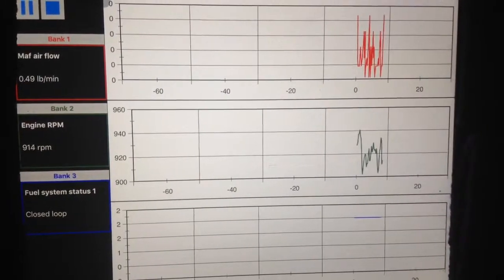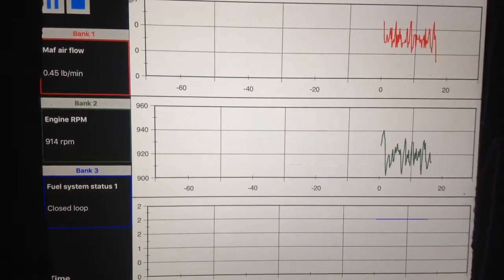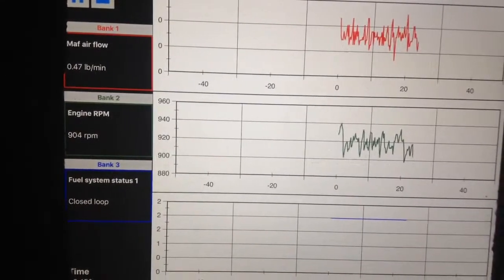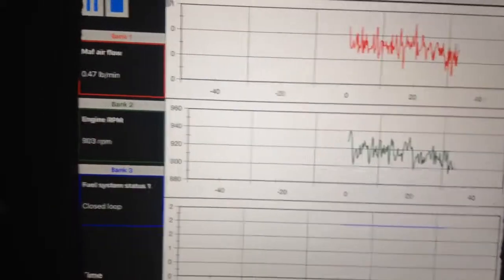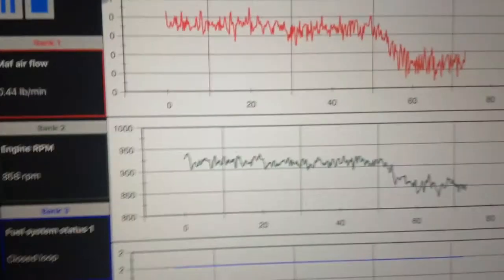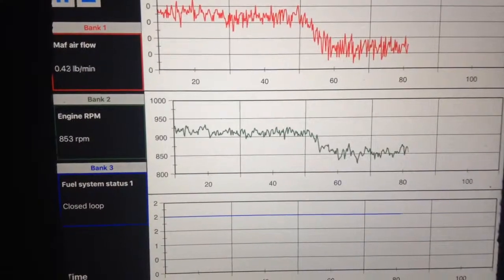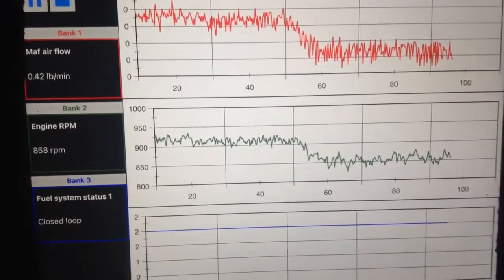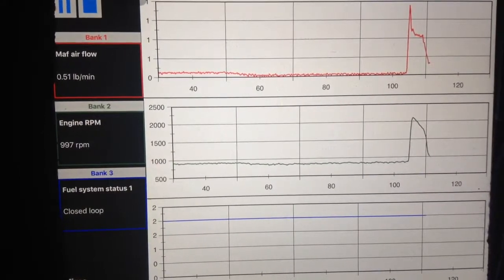Test MAF Mass Air Flow sensor on Ford Focus; tapping seems to have affected it; OBD diagnostic tip.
I find this test to be inconclusive, but suspicious. I need to run the test again to be sure. The graph did seem to jump.

The MAF came down as the RPM did, so that may be why it moved.